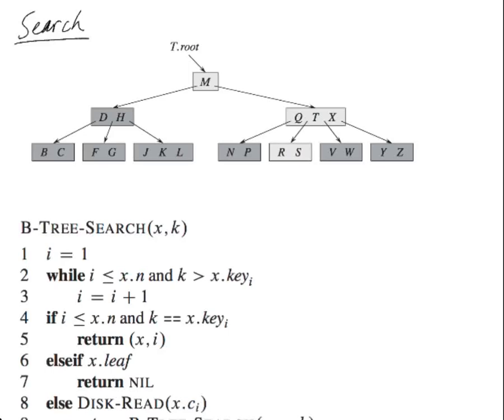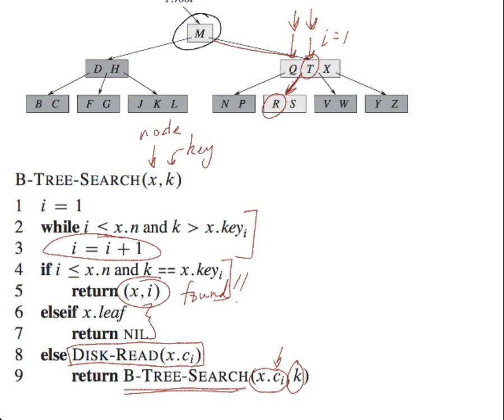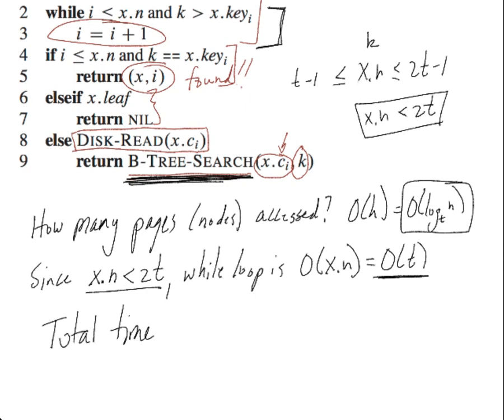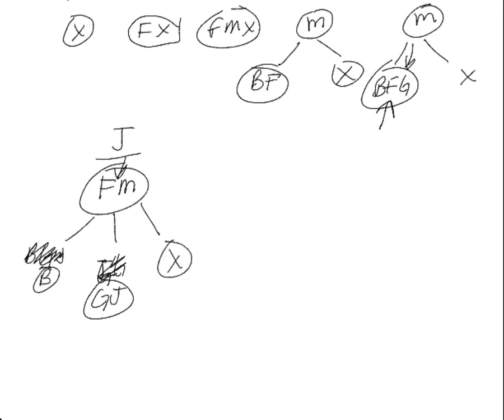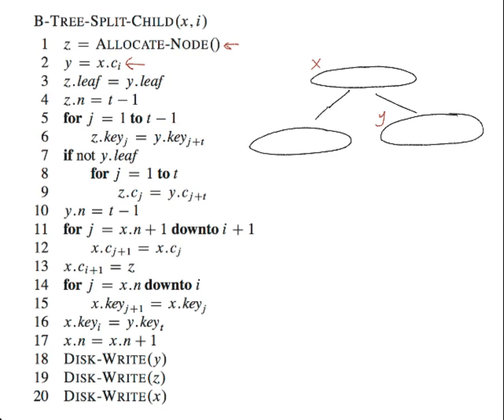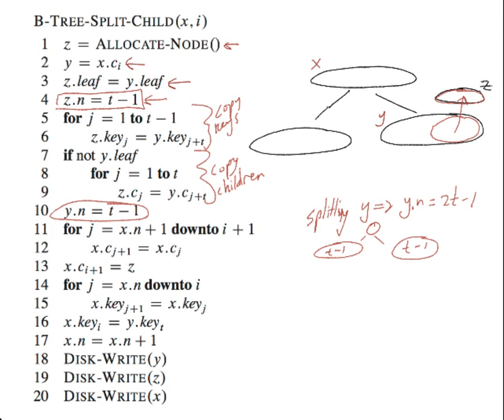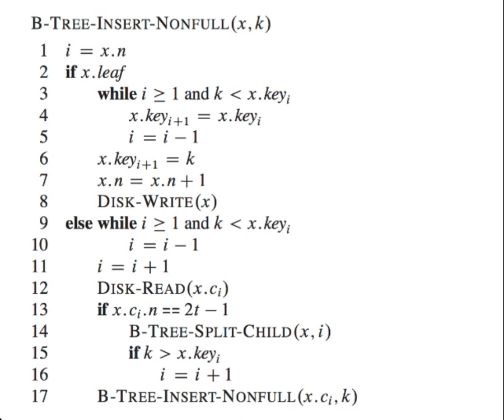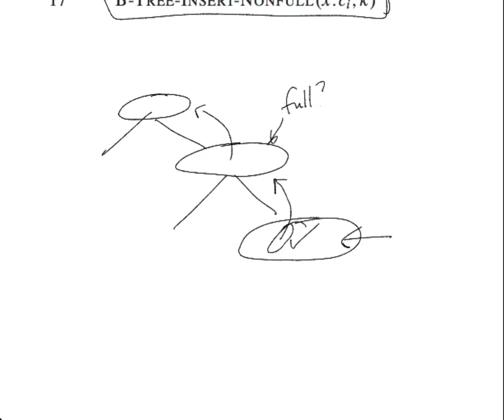Algorithms 18.1 - B-tree operations